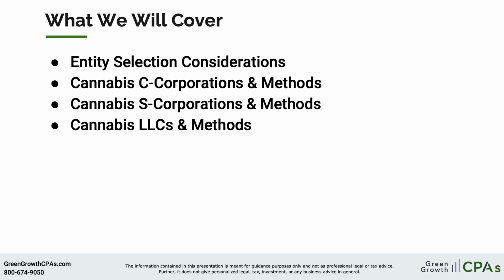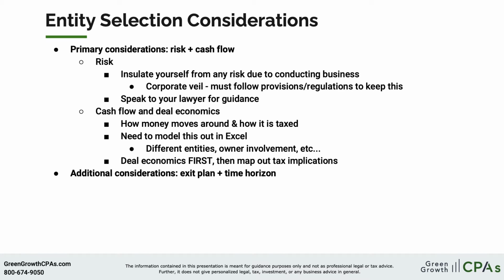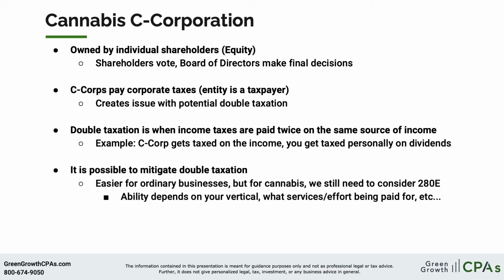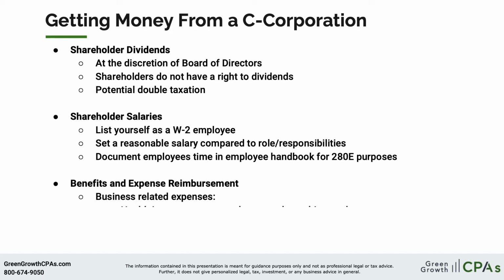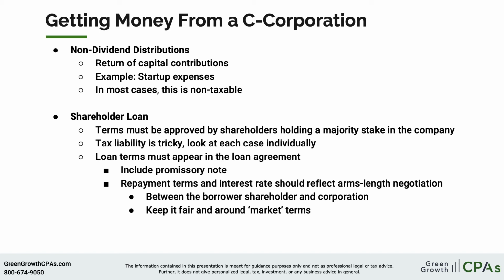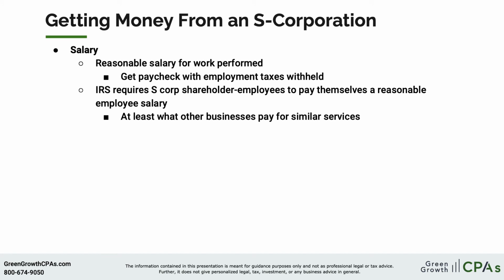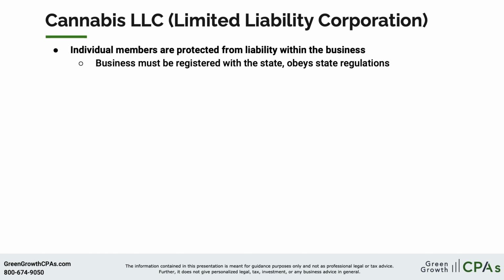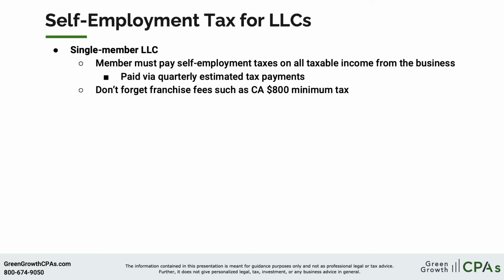Cannabis Business Structure (Entity Types) & Taking Money Out of Your Company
Cannabis business structure and entity selection are critical to the success of a cannabis company.  You need to consider details such as risk mitigation, cash flow, deal economics, and of course, cannabis business taxes.

In this video, we will help you to better understand:
 + Cannabis Company Formation Considerations & IRC 280E
 + Cannabis C-Corps
 + Cannabis S-Corps
 + Cannabis LLCs